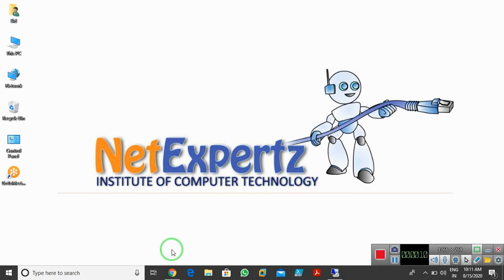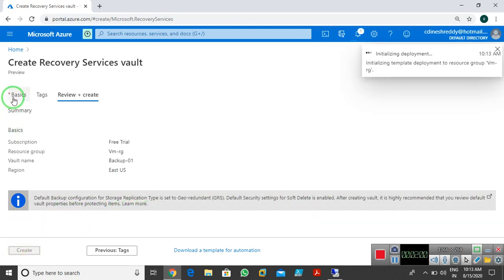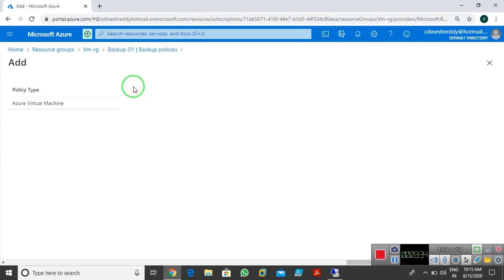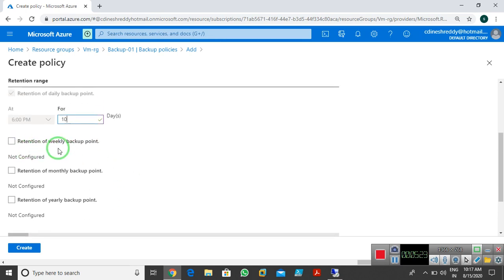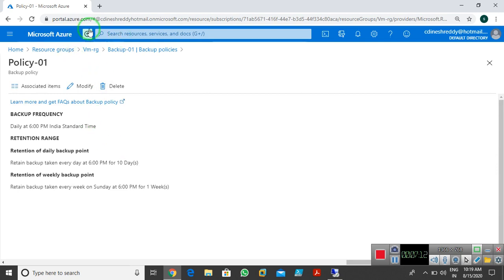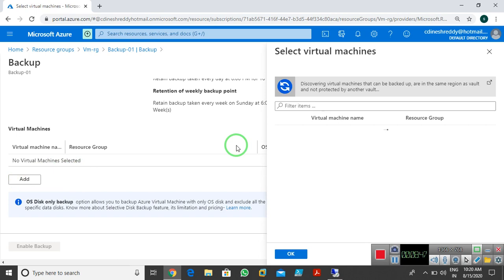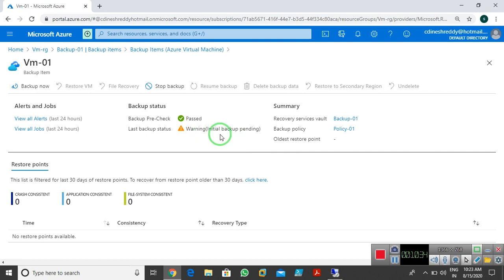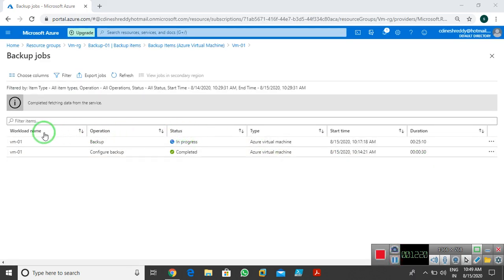How to Take Backup of Azure VM | Session-22 | Netexpertz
In this video We will See how to perform backup of Azure Vm.